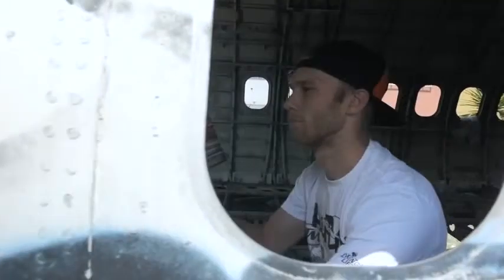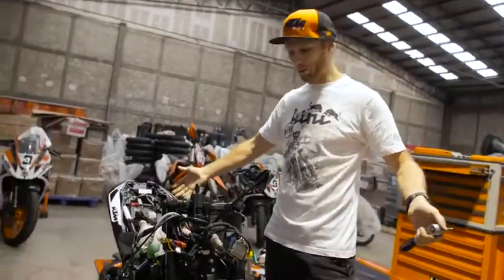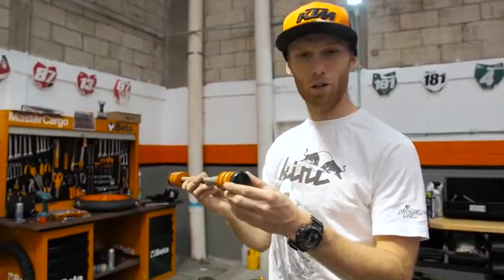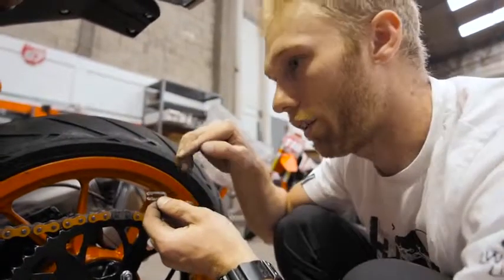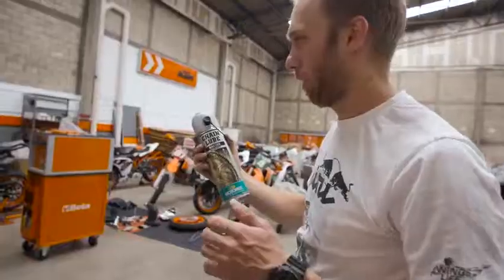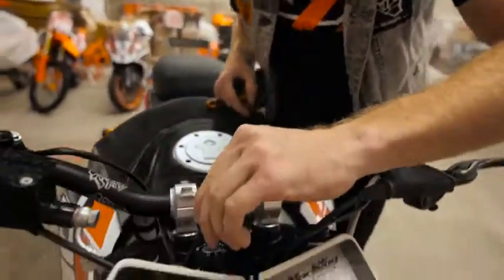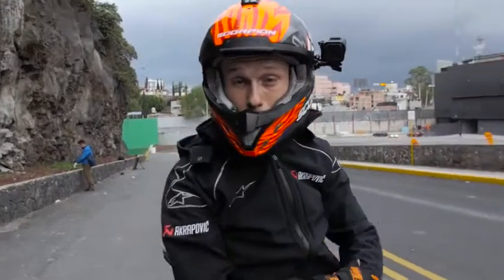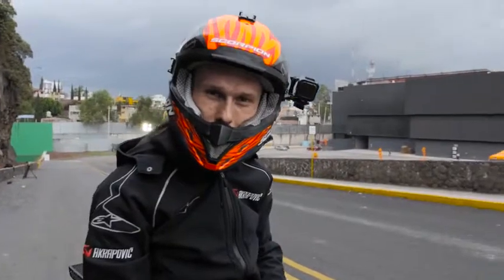bike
KTM Mexico just launched brand new KTM DUKE